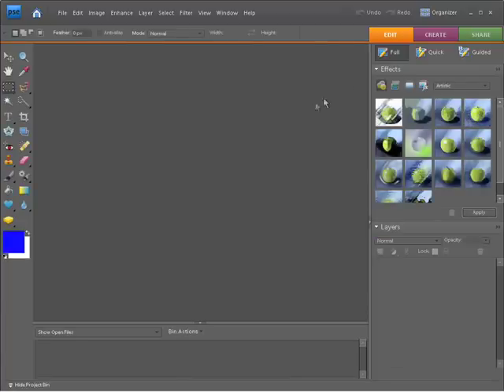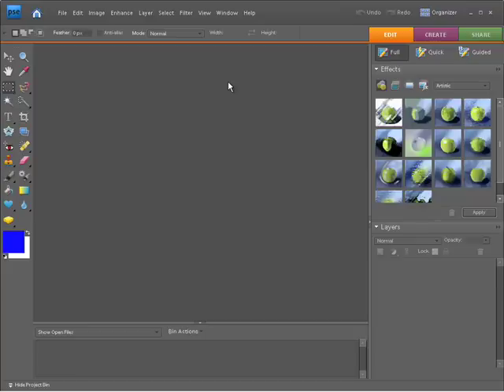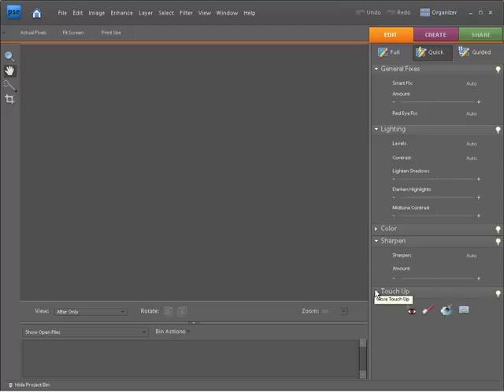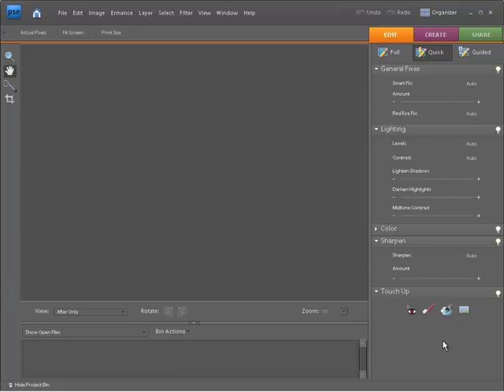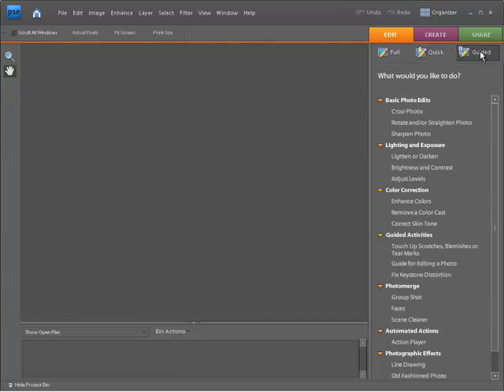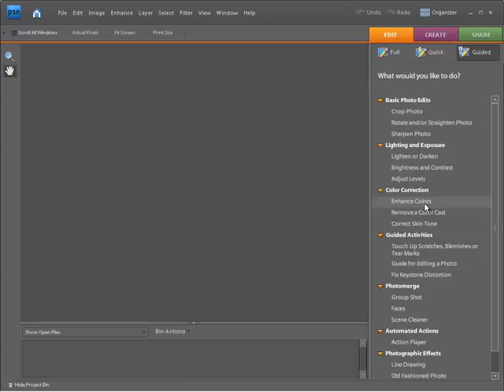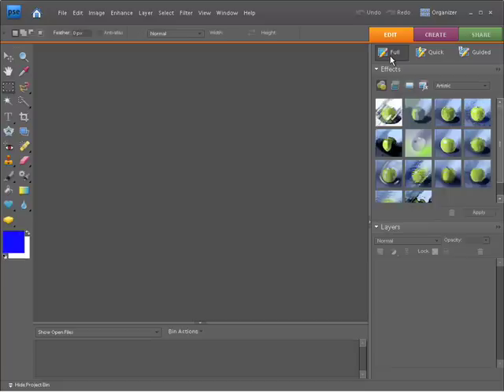Photoshop Elements 7 Tutorial Video - Quick Edit Mode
to view this and all the other Photoshop Element 7 videos in high quality. This Adobe Photoshop Elements tutorial shows how to use the Quick Edit and Guided Edit mode within Photoshop Elements YouTube